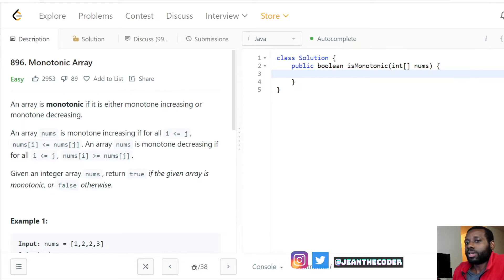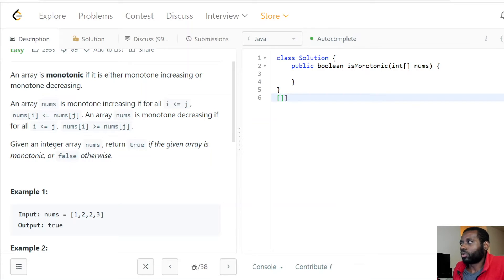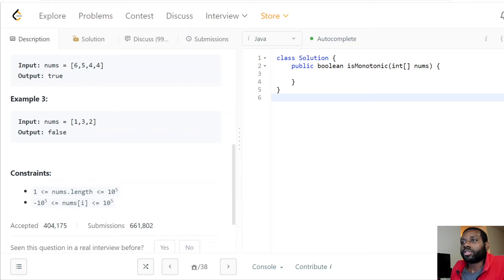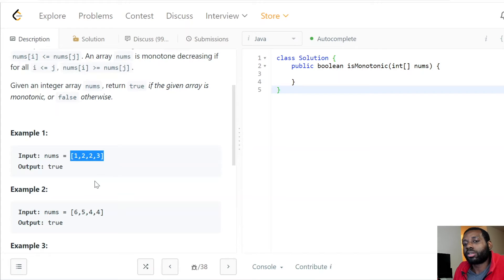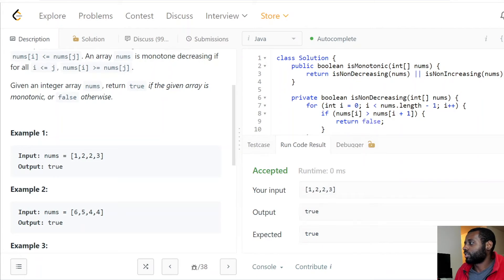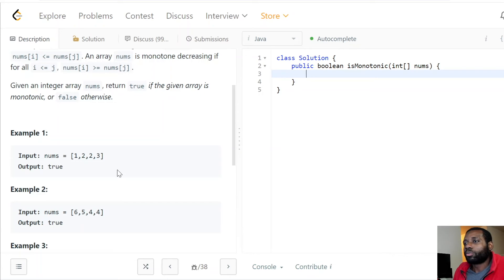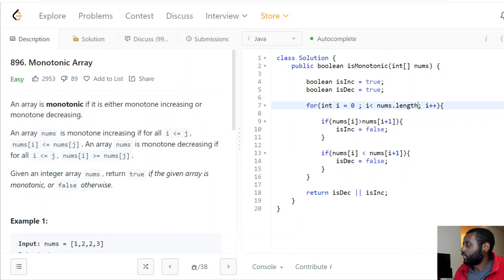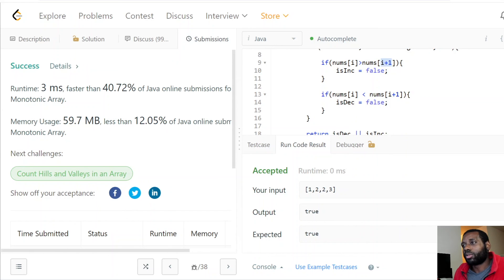GOOGLE Coding Interview Question - Monotonic Array | LeetCode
0:00​ - Reading Problem Statement
2:15 - Running Through Examples
7:55​ - Code